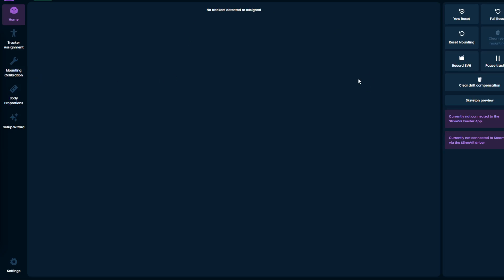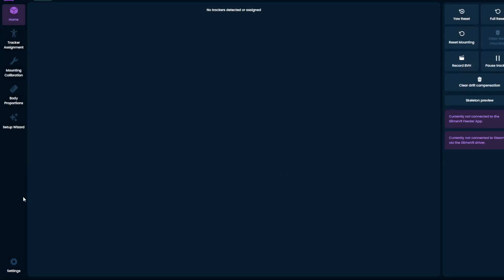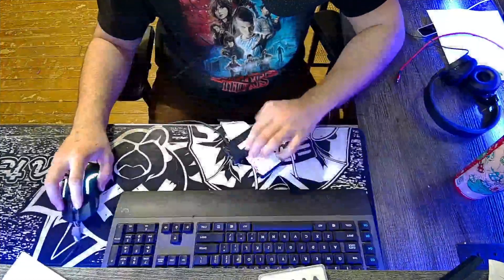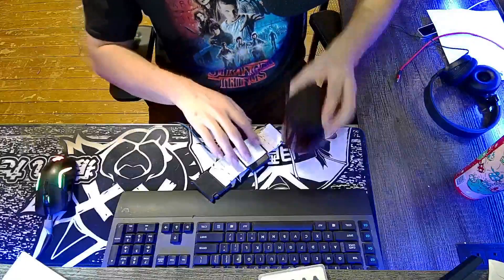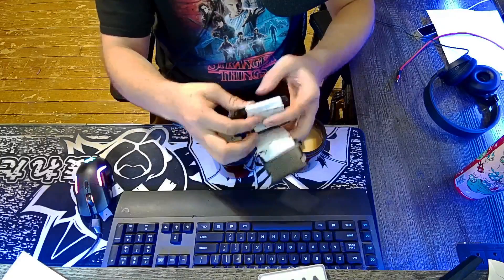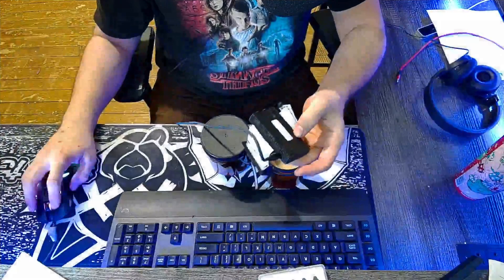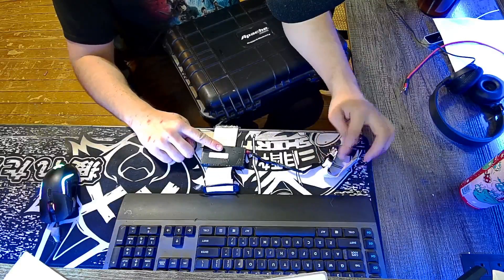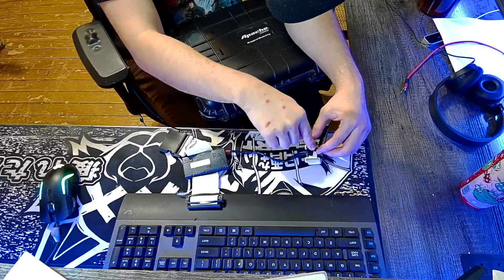HOW TO CALIBRATE BMI160's FOR SLIME VR TRACKERS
Okay this is a rough record, but i noticed some folks were confused on this step for my slime Vr
(tutorial seen here)

So here is how you would calibrate the IMU's (BMI160's) for your slimes

If you have questions concerns the slime Vr discord is an amazing resource!

Please check the description of my slime vr tutorial for all links :)

(That link is up above in this description)